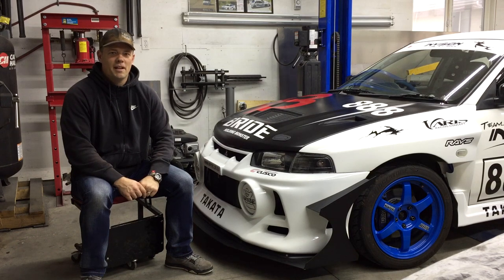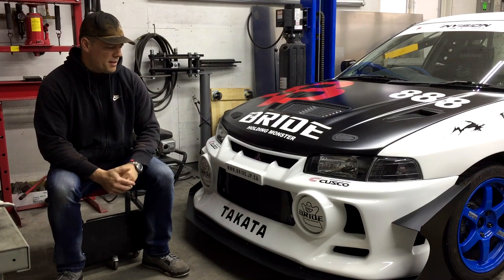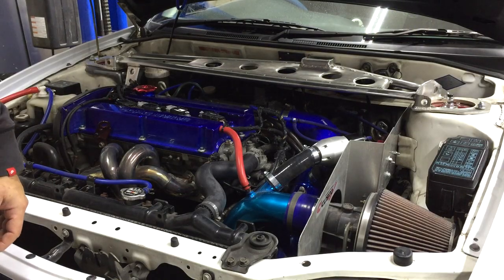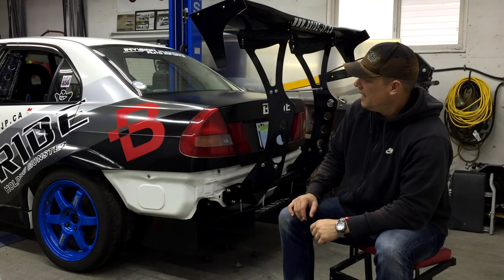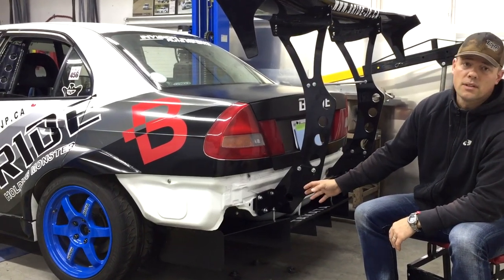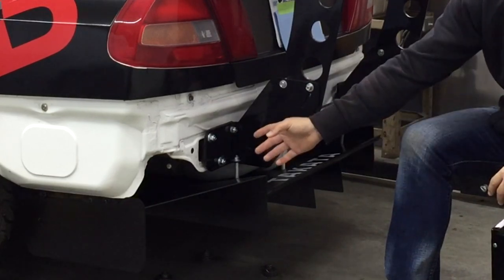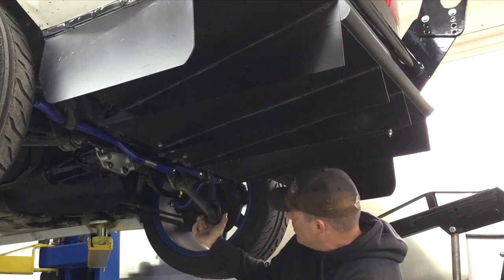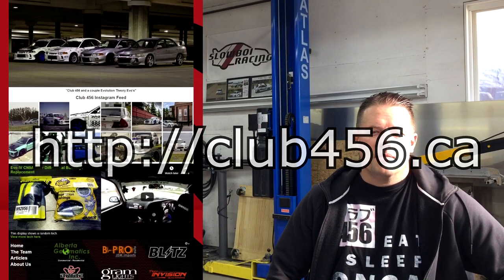Evo IV RS (CN9A) Overview of our Car 888 setup in 2018 (Vlog.Ep.02)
In this episode Aaron explains some of the modifications that have been done to Car 888 during the 2018 season, with a little extra tech on converting to Evo V rear flairs. This Evolution IV RS has been modified specifically for running the car at local Time Attack events.

Evo IV CN9A to Evo V CP9A Arches (Wide Body)